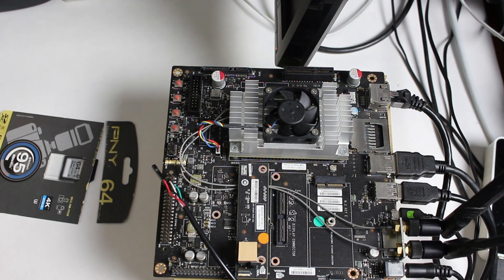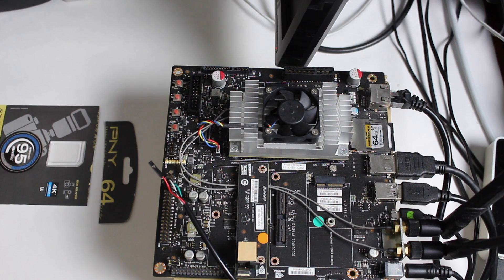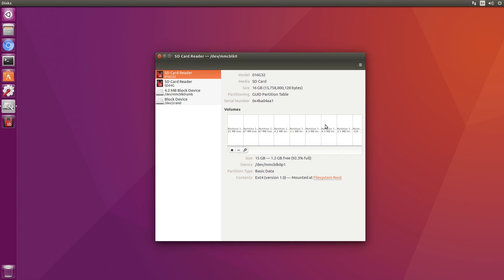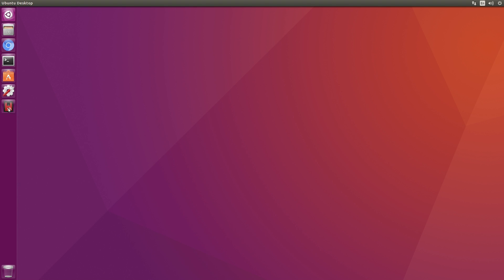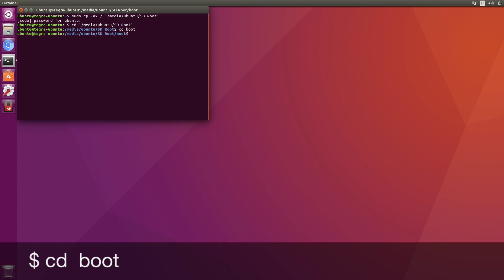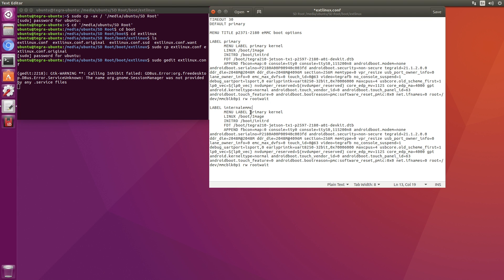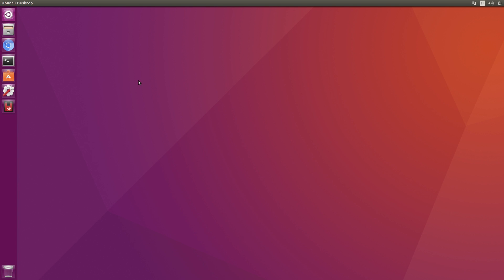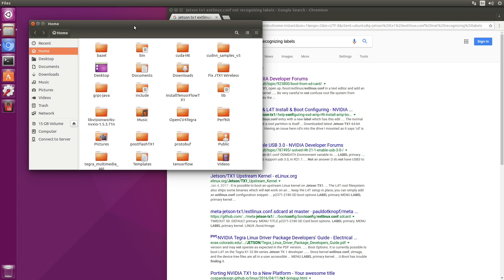Run Jetson TX1 from SD Card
Create a SD Card to run a NVIDIA Jetson TX1 from the internal flash memory. Full article on JetsonHacks.com This method uses mostly GUI based tools.

PNY 64GB SD Card